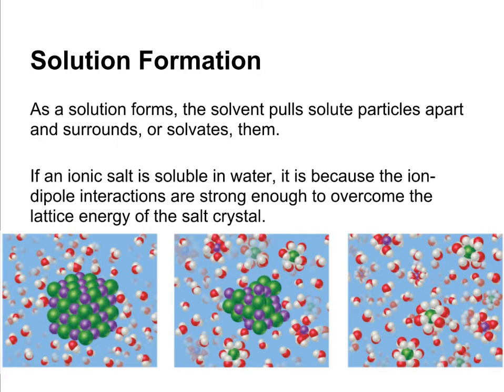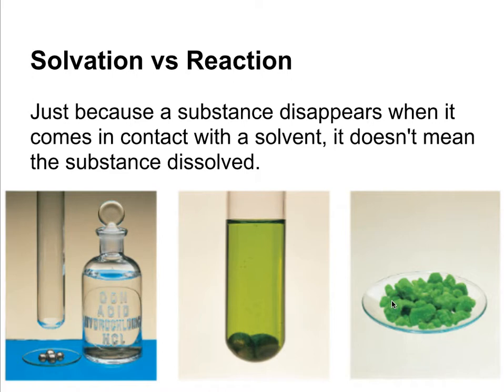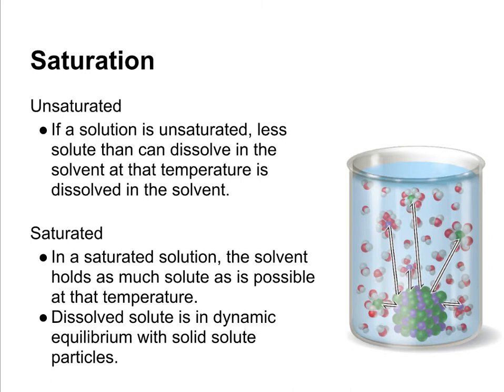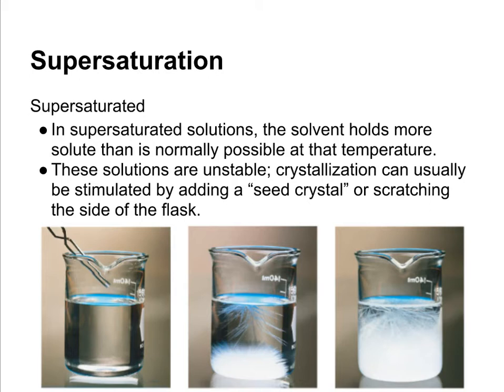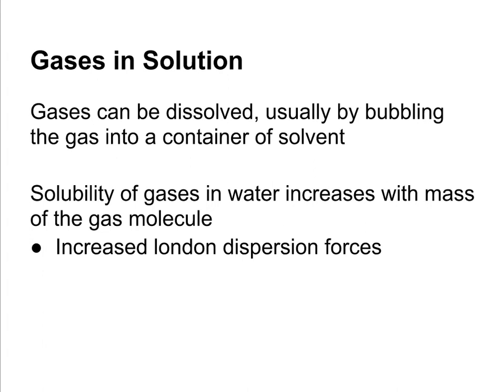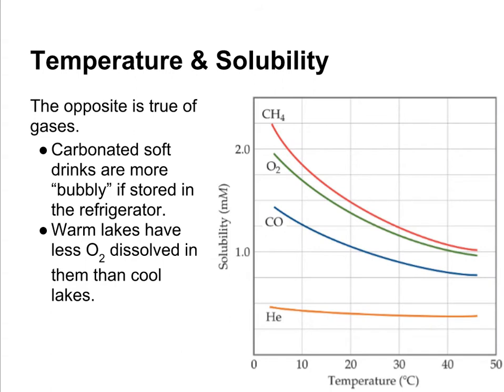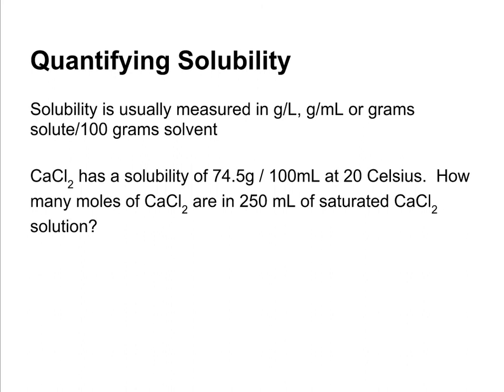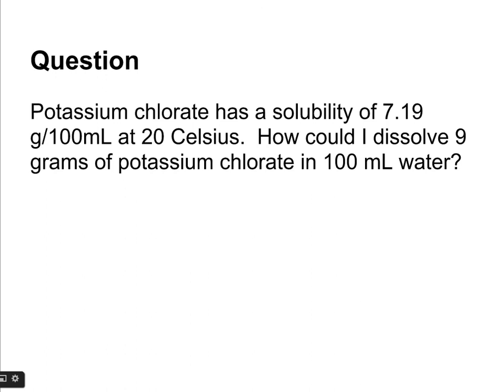9.1 Solution Basics